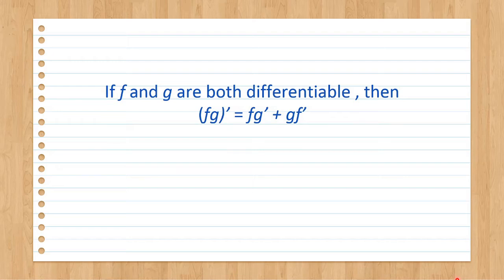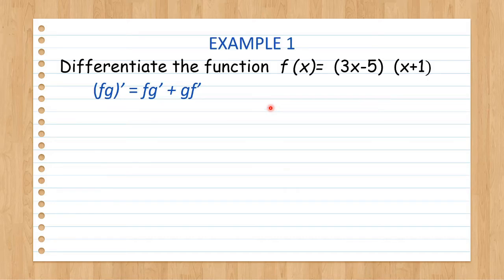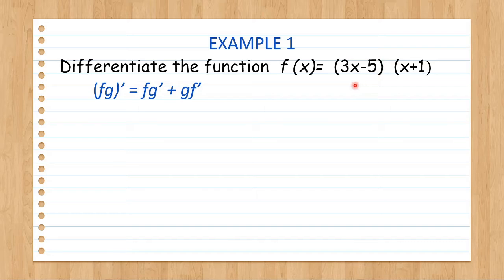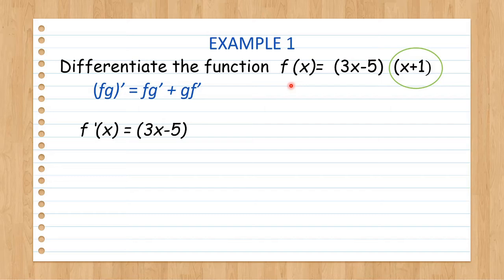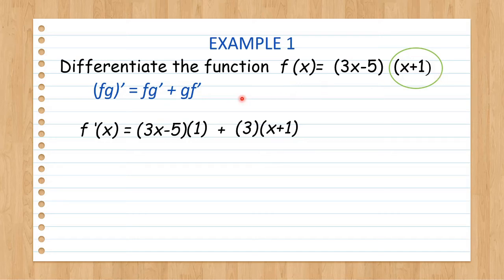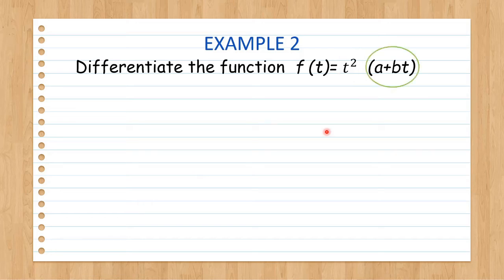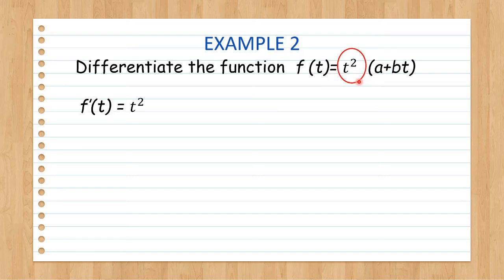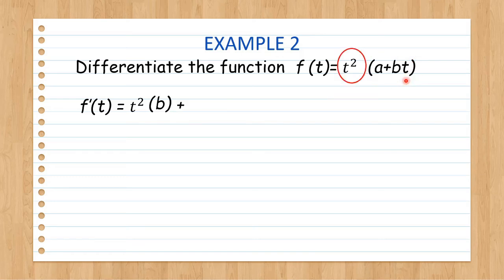Derivatives: The Product Rule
Hi guys!
This video explains the product rule with examples. Hope you find it helpful :)